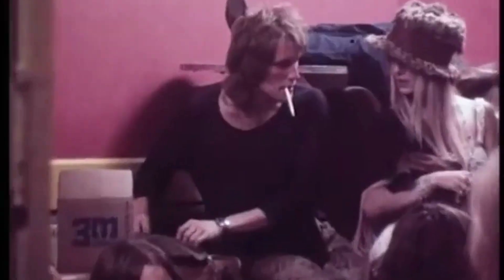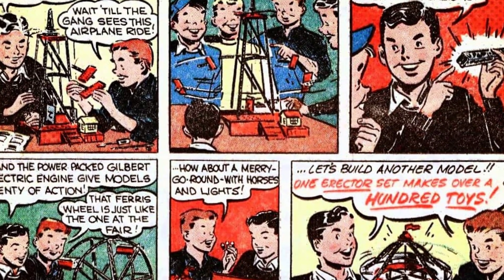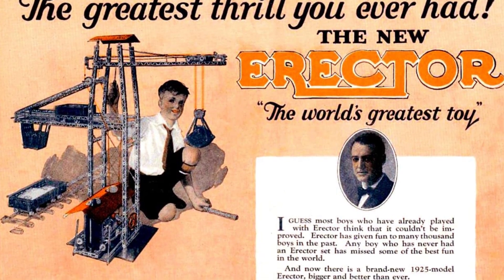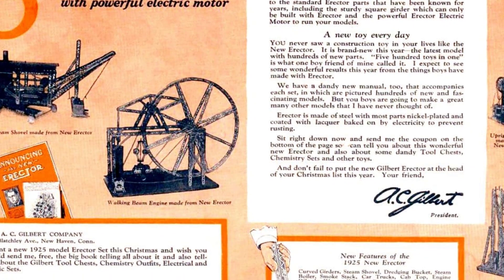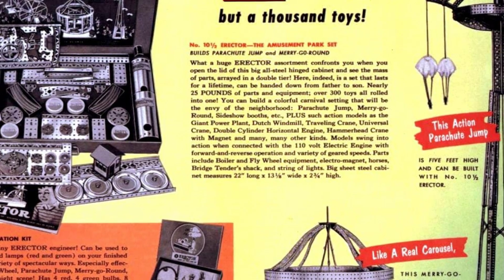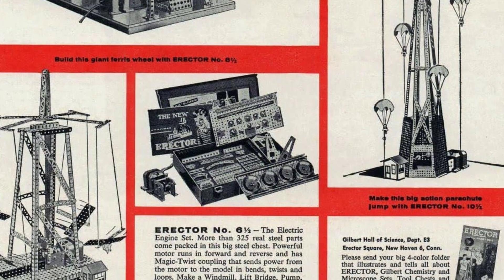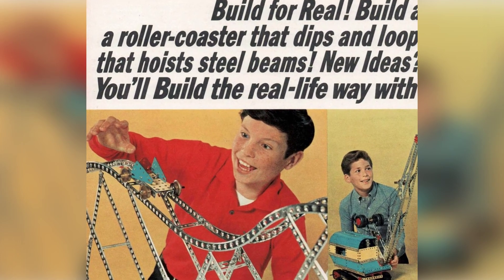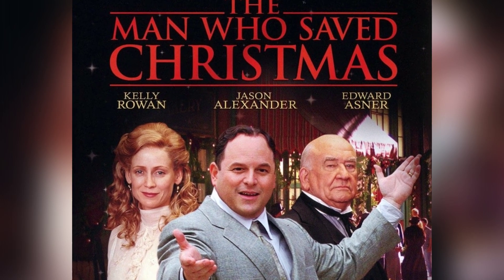Discover the History of Vintage Erector Sets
Step back in time to the 1990S and immerse yourself in the cultural norms of that era with our collection of iconic and evocative photographs.

Vintage Erector Sets have been captivating the imaginations of children and adults alike for over a century. These iconic toys have stood the test of time, continuing to inspire creativity and ingenuity. From building mini roller coasters to constructing motorized robots, vintage Erector Sets have been the foundation for countless hours of fun and learning. Take a journey through time as we explore the history of these beloved toys, featuring a collection of old sets that have helped shape the world of building toys. Join us as we delve into the fascinating evolution of vintage Erector Sets and witness the timeless appeal of these classic toys.
historical 8f5a